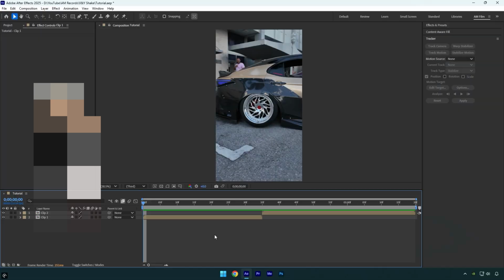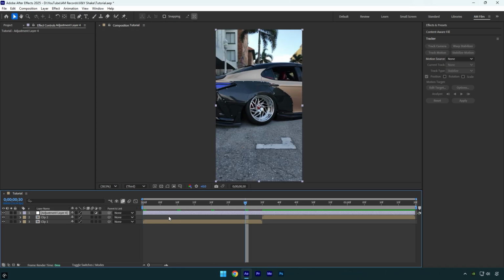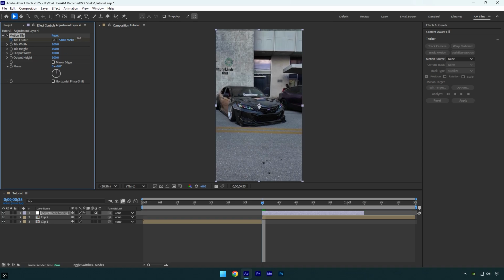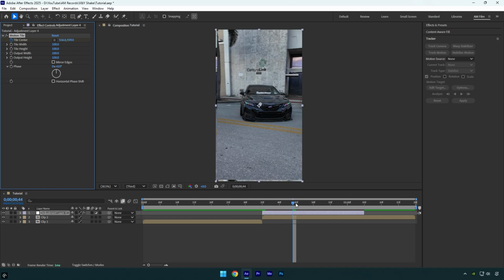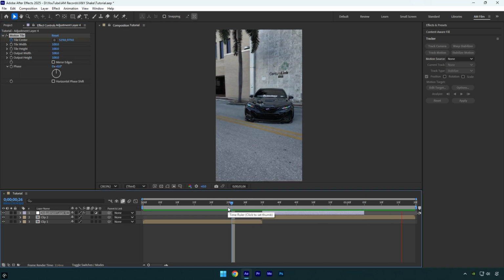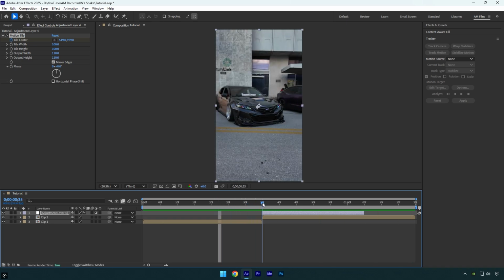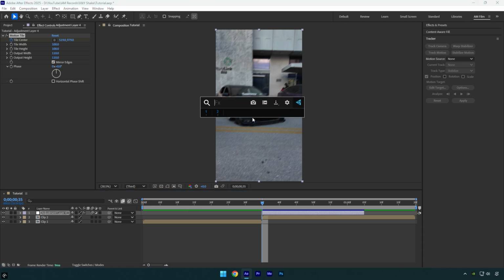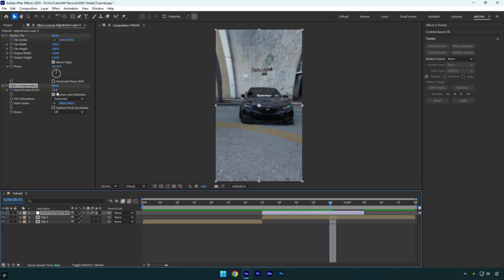X & Y Position Shake Effect in After Effects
In this tutorial I will show you how to make a smooth shake effect in Adobe After Effects

CPU: i7-14700K
GPU: RTX 4060 Ti 16GB
RAM: Kingston FURY Beast 32GB